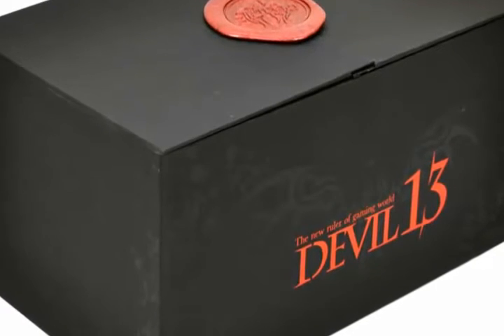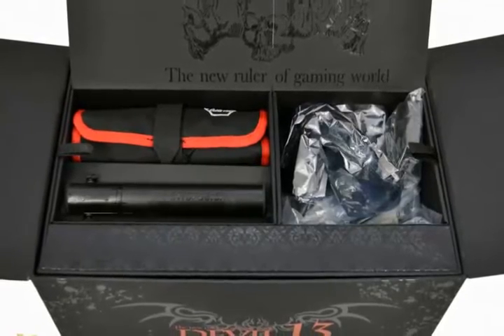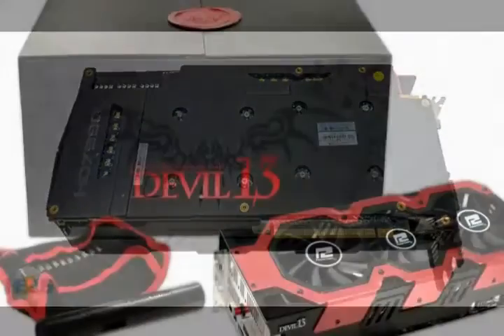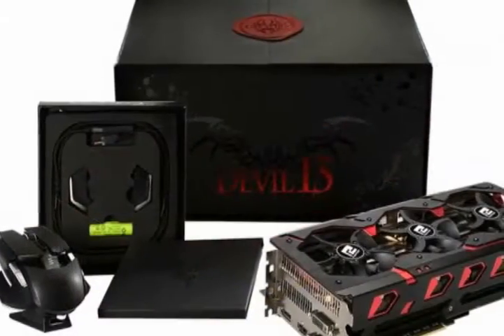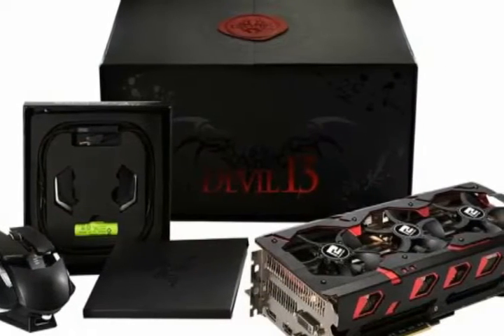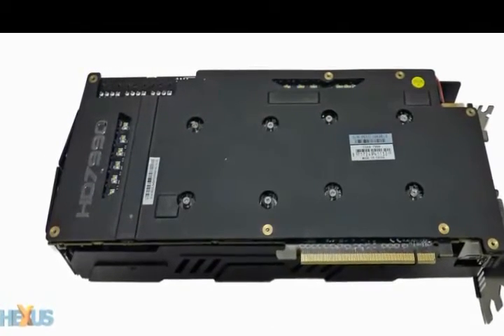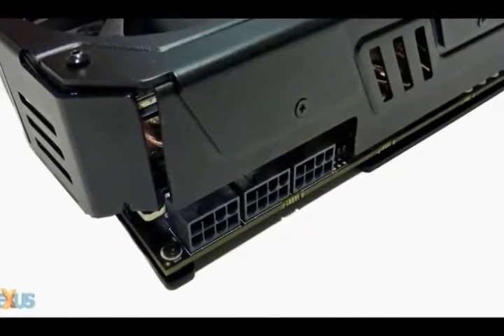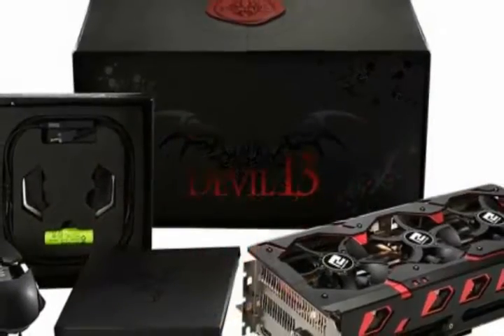PowerColor Devil 13 is World’s First 16GB Graphics Card for Consumer Class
PowerColor is set to release the most powerful graphic card in the market for the consumer class on September 17. The PowerColor Devil 13 utilizes two AMD Radeon R9 390 “Hawaii” GPUs, an incredible power module and an efficient cooling system to give you a humongous raw power.